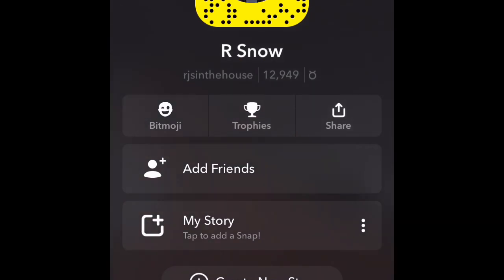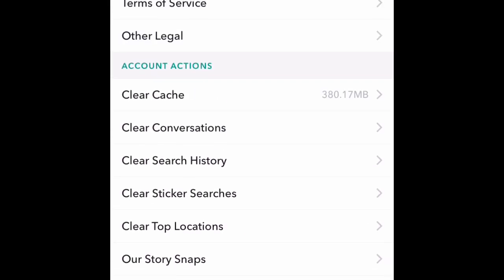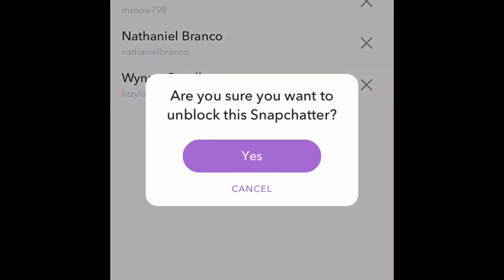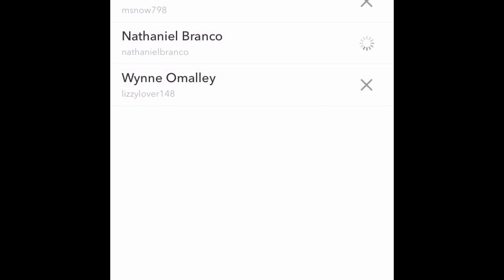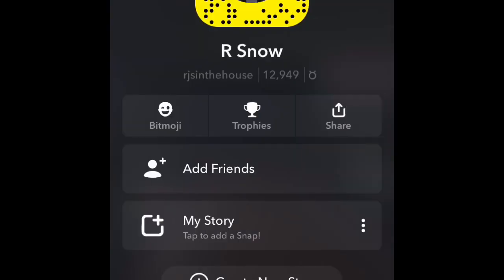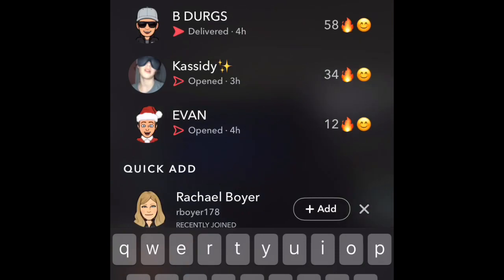How To Unblock People On Snapchat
A tutorial on how To Unblock People On Snapchat and how to add them back to your friends list. Comment what tutorial I should do next